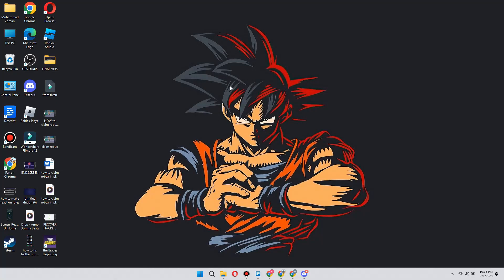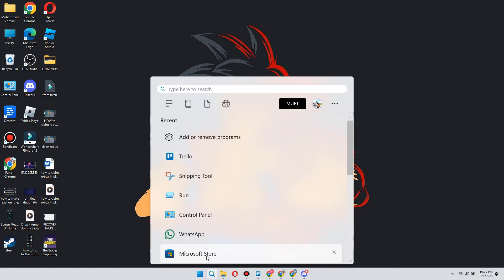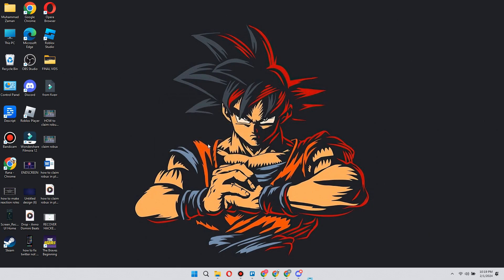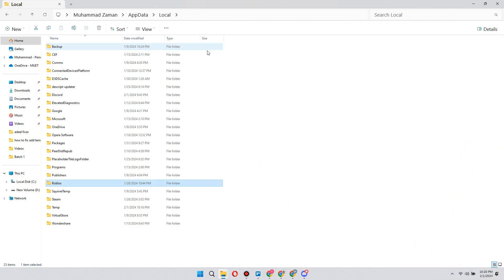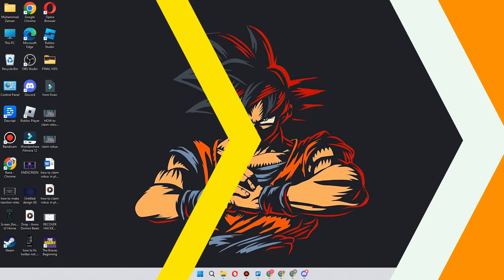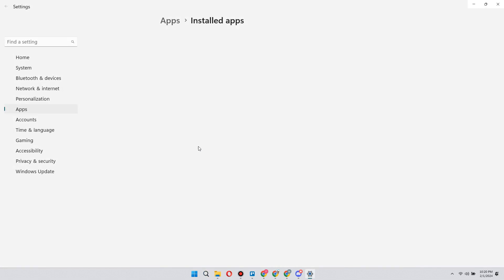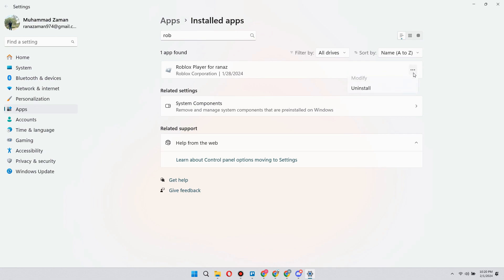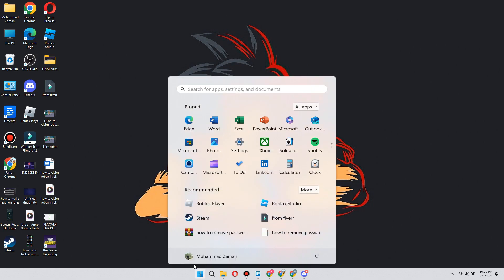How To Fix Roblox Error Code 0 | Full Guide (2024)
In this video I'll show you how to Fix Roblox Error Code 0. The method is very simple and clearly described in the video. Follow all of the steps & Fix Roblox Error Code 0